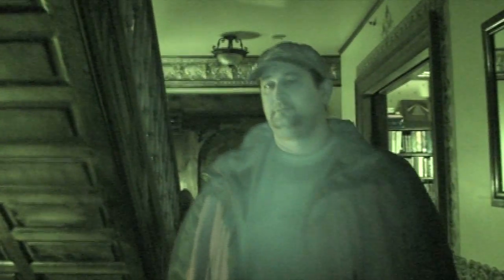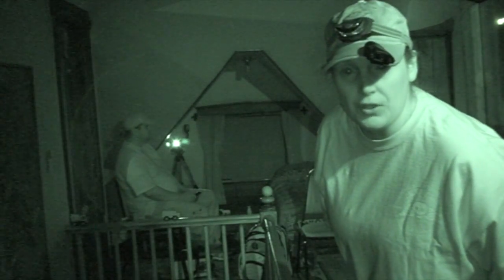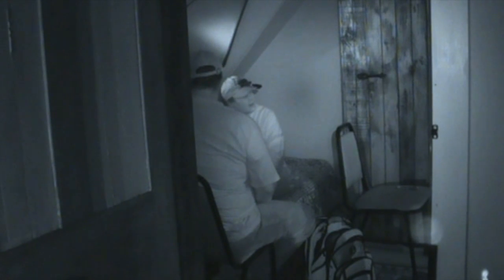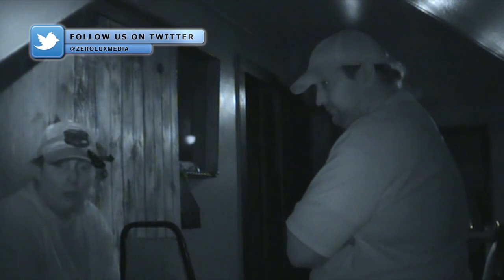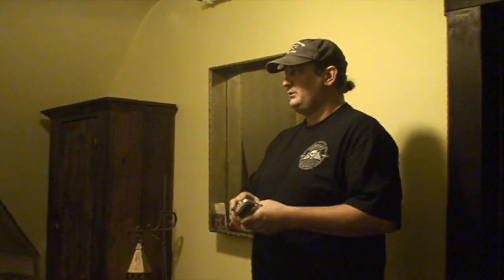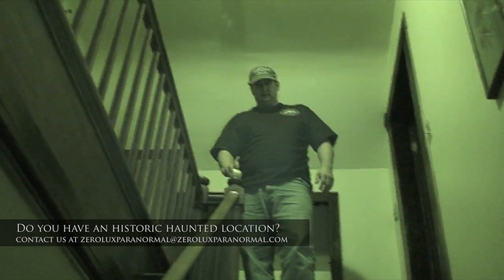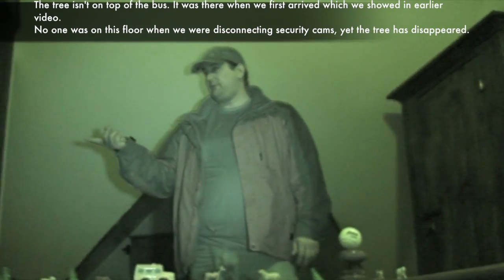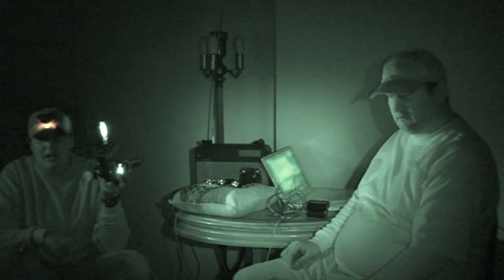ZLP - S03EP01 - Trebor Mansion - 60 min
In this Episode of ZeroLux Paranormal we investigate the Trebor Mansion in beautiful Guilford, Maine.  There is much to say about this episode - so much, in fact, that what happened during our time here challenged our skepticism in ways few other places have managed. Our evidence review was mind-boggling, extensive, and after analyzing the collected data with a fine-toothed comb we eventually succumbed to the assertion that we couldn't explain how, what happened, happened. The Trebor Mansion is a location our team considers to be of great significance to the field of paranormal, and we highly recommend paranormal investigators book a night and investigate for themselves.  Simply put, "the spirits are in" at Trebor Mansion.  Be sure to get the grand tour of this historically fascinating location by the owner, himself.  His knowledge of Trebor Mansion is exceeded only by his pride in its history and architectural significance to the region, and the state.  We say, with conviction, Trebor Mansion is worth the trip to Western Maine.

Maine Ghost Hunters and ZeroLux Paranormal are forever grateful for the opportunity we were given to investigate the historic Trebor Mansion.  Our time at the Mansion was enjoyable, and our investigation results confounded us in ways few places have managed before.  Given the number of locations we've had the privilege of investigating, that's saying something.

Please visit Trebor Mansion online, and if you're looking for an historically fascinating location to investigate, we highly recommend booking at least 1 overnight.

ZeroLux Paranormal is a weekly Maine-based paranormal reality TV series with a statewide television broadcast reach, via WPME's MyNetworkTV. Each 30 minute ZeroLux Paranormal episode is brought to viewers 100% commercial free.  ZeroLux Paranormal episodes are also available for viewing in their original full-length, 60-minute format, via the ZeroLux Paranormal Webseries available at select locations throughout the internet, including the ZeroLux Paranormal

Maine Ghost Hunters is the official Charter Team for the ZeroLux Paranormal organization.